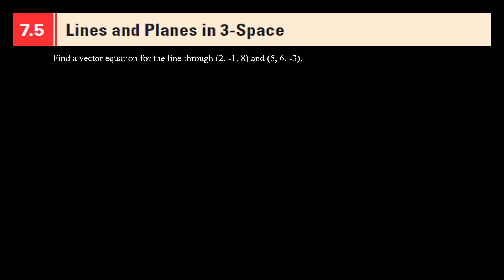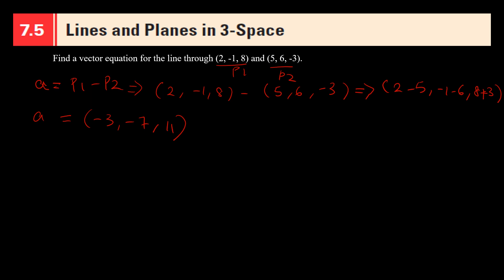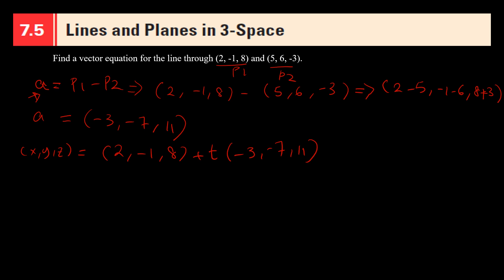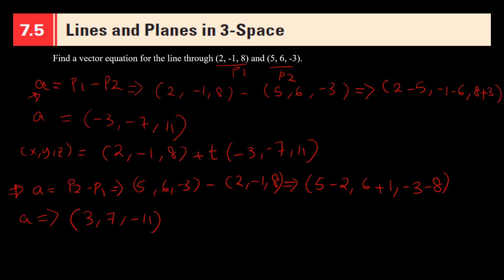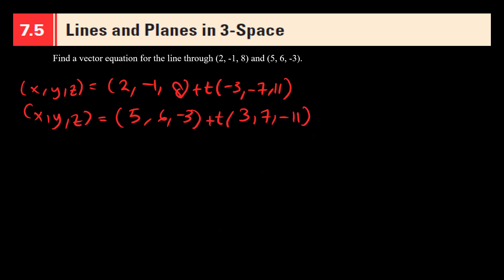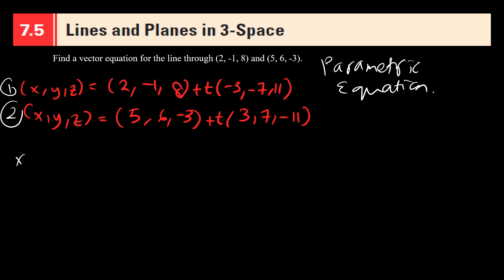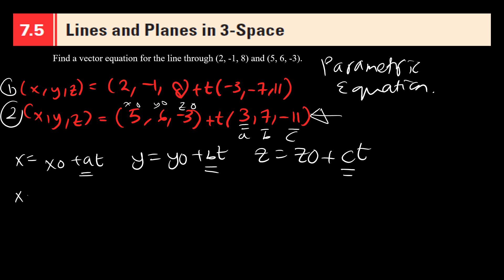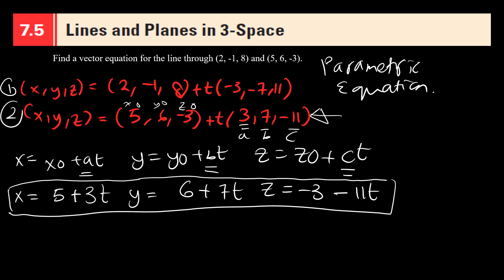Vector and parametric equation of a line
lines and planes in 3 space